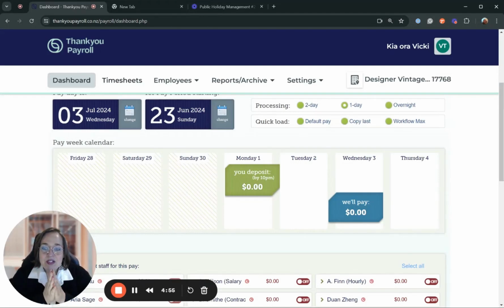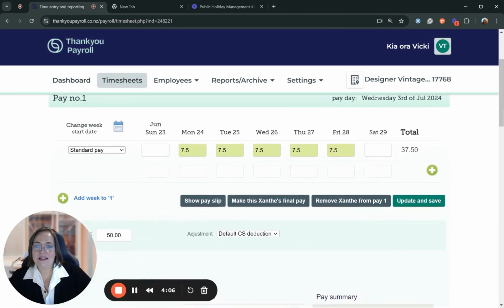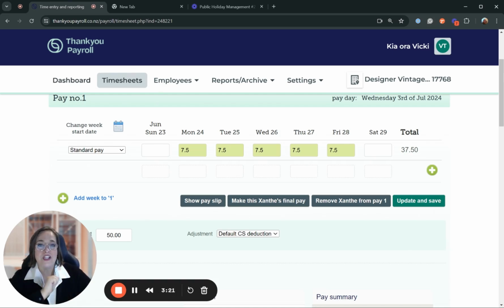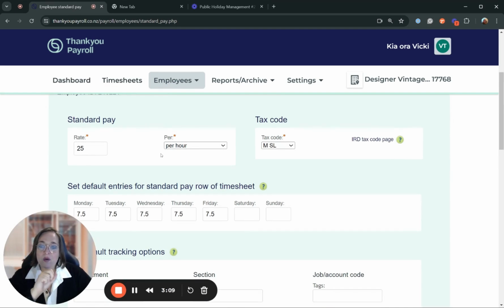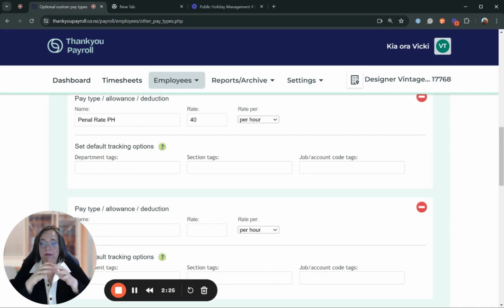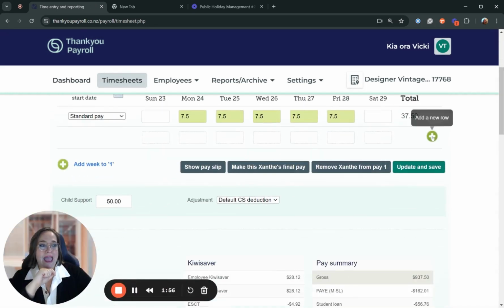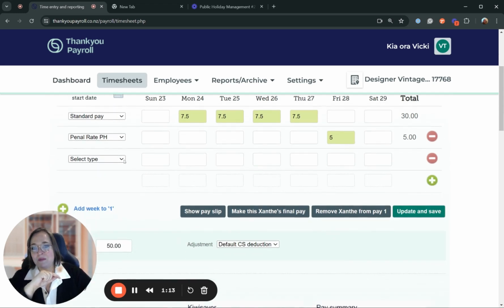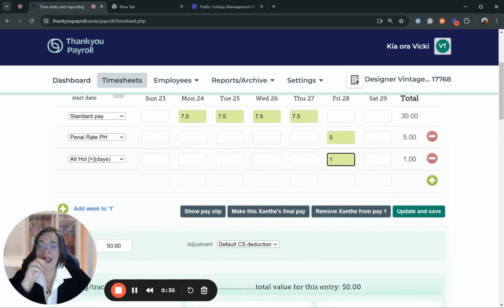Public Holiday Timesheeting: Paying for a Penal Rate Public Holiday Worked & Alternative Leave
This video shows how to add hours worked and the day of alternative leave to a timesheet in Thankyou Payroll when paying an employee for working on a public holiday with a penal rate agreement.